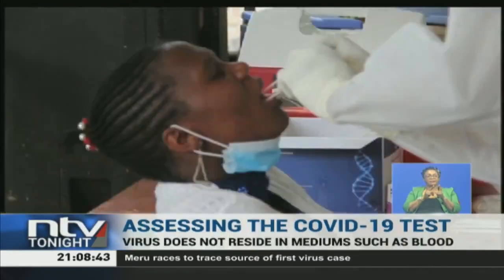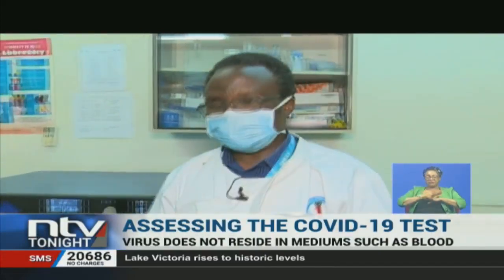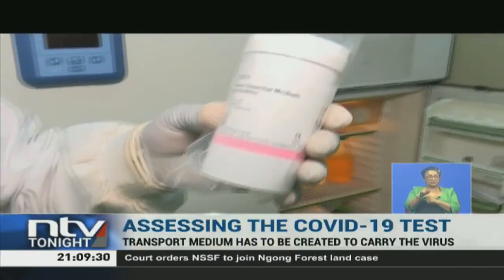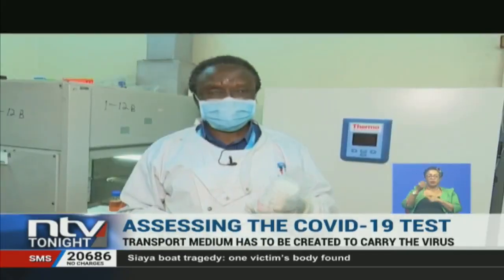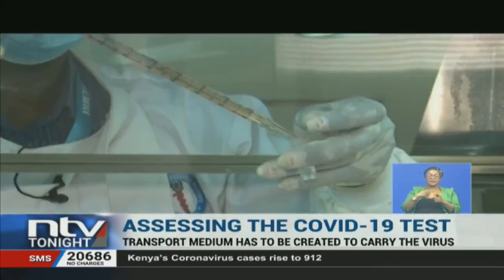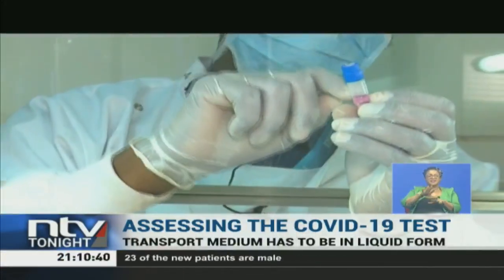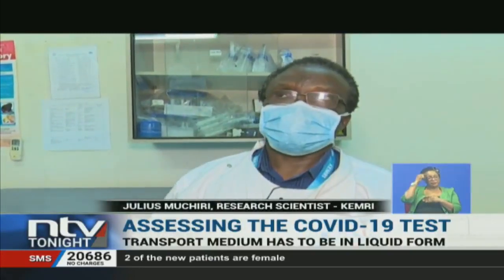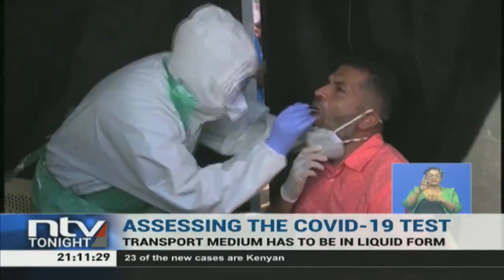Exclusive: Inside KEMRI's COVID-19 testing lab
Ever wondered what happens from when samples for COVID-19 tests are collected to the time they get to the lab for analysis?